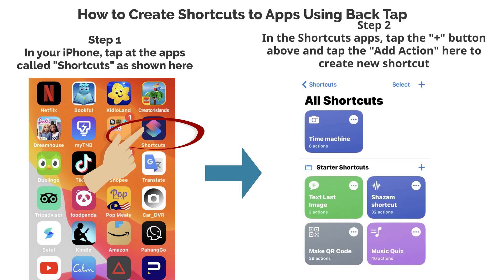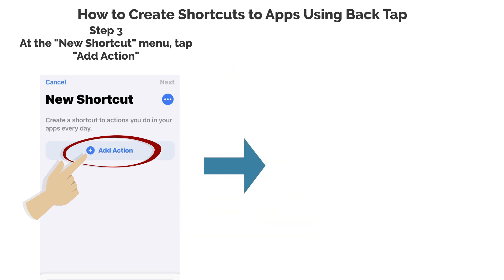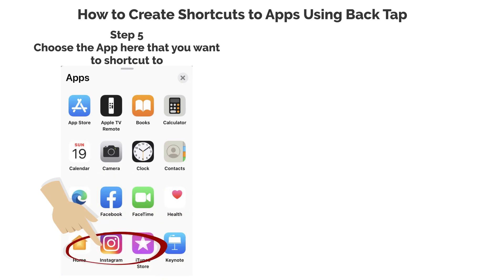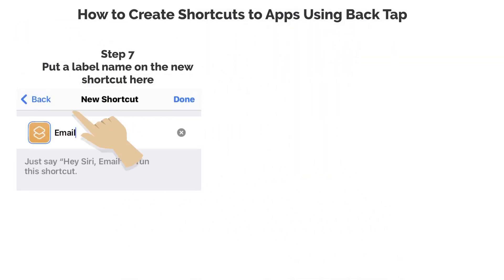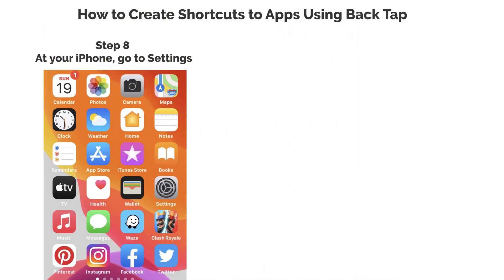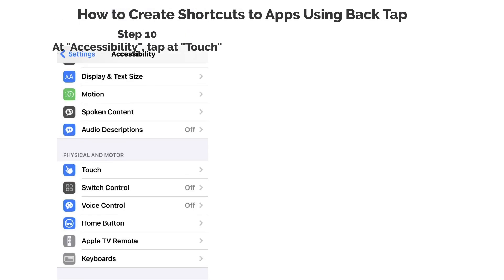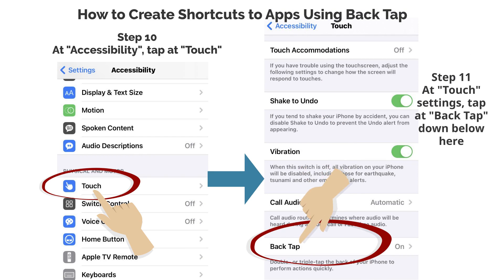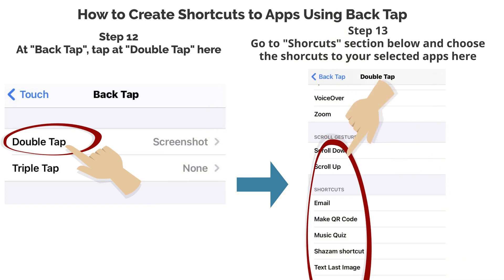How to Create Shortcuts to App Using Back Tap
iPhone has introduced the shortcut apps as the default iPhone app on September 19, 2019, during the launching of iOS13. However, not many people are aware of this amazing app where you can also link any shortcut you created to the back tap function on your iPhone. Therefore, you can immediately launch any apps on your iPhone by just back tapping your iPhone. Here we are going to show you the steps to do that.